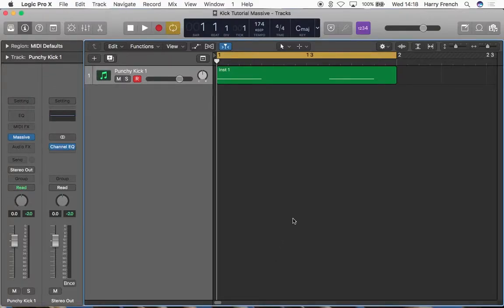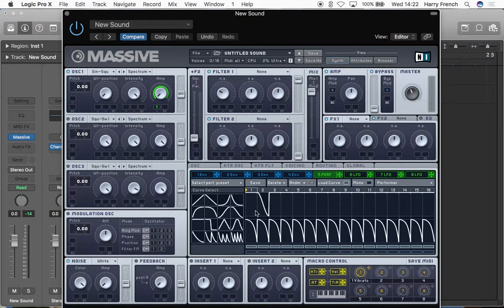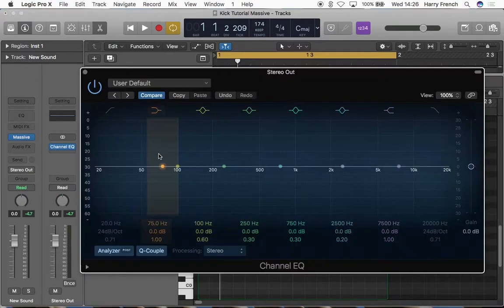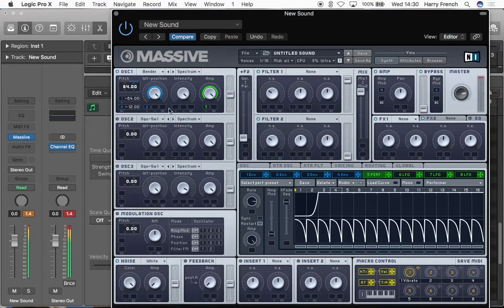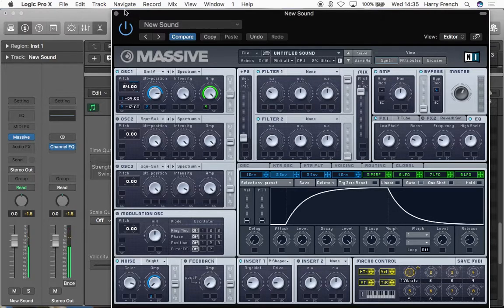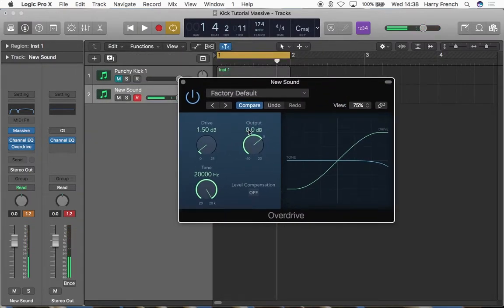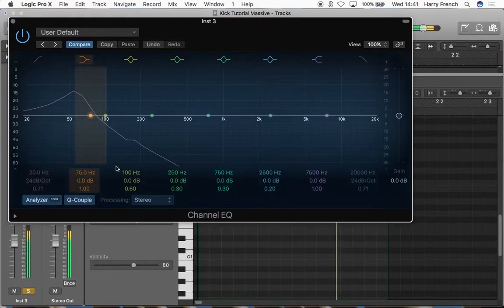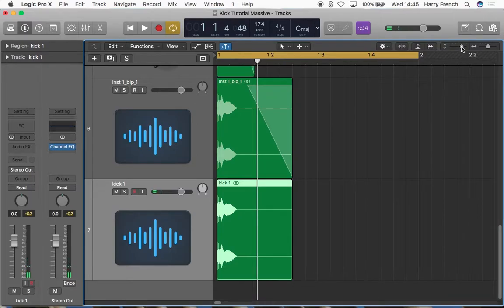Harry French Unit 8 Kick Synthesis